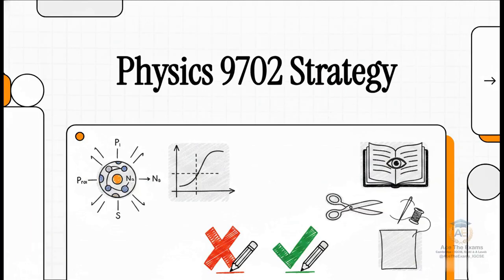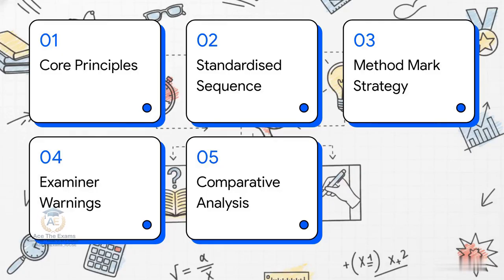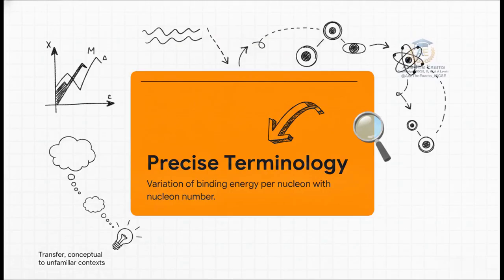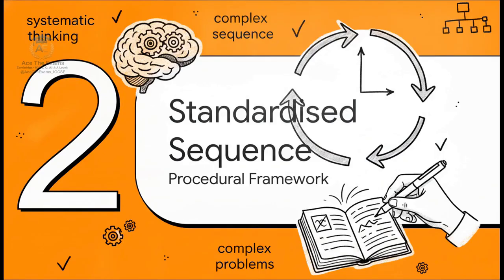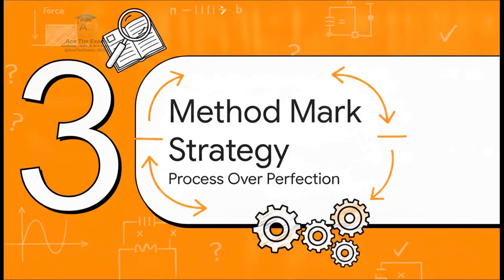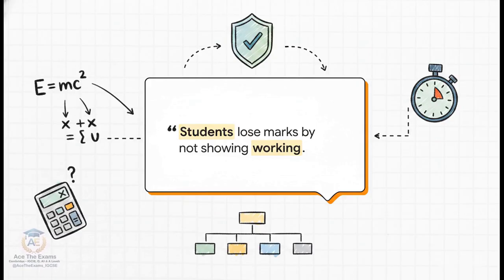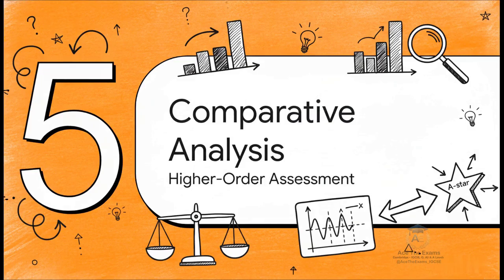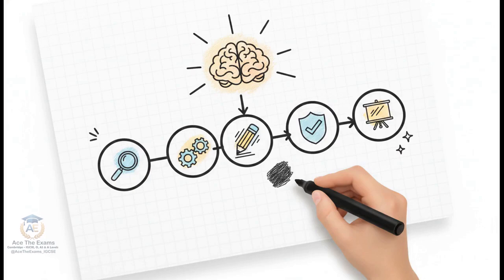Nuclear physics variation of binding energy per nucleon with nucleon number - Physics 9702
Welcome to Ace The Exams! In this comprehensive structured lesson, we master: Nuclear physics variation of binding energy per nucleon with nucleon number - Physics 9702.

📚 What You'll Learn in This Video:
- Clear explanations of Nuclear physics variation of binding energy per nucleon with nucleon number - Physics 9702